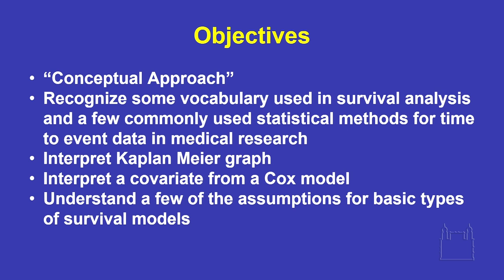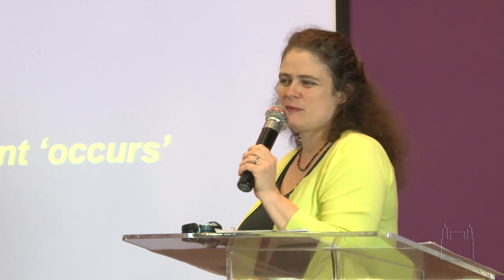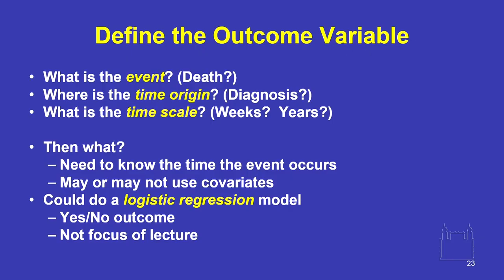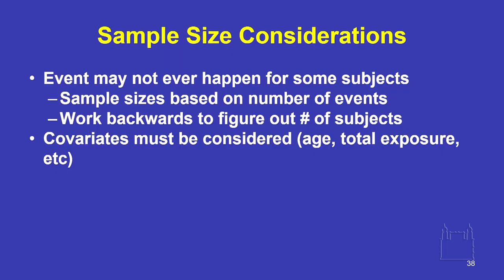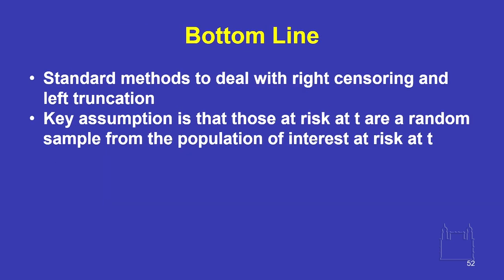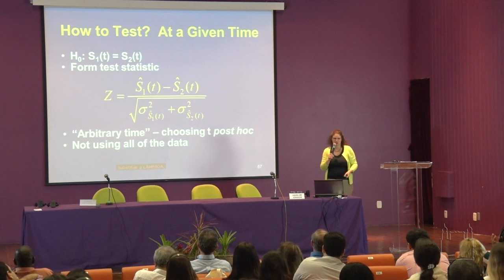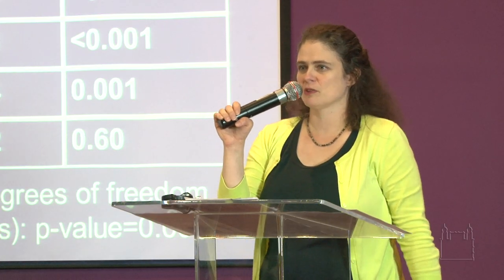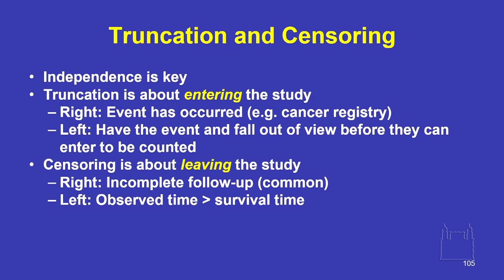2014 09 25 - A CONCEPTUAL APPROACH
A Conceptual Approach - 25/09/2014
Curso Introdução aos Princípios e Práticas de Pesquisa Clínica
Semana de Pesquisa Clínica FIOCRUZ - 2014